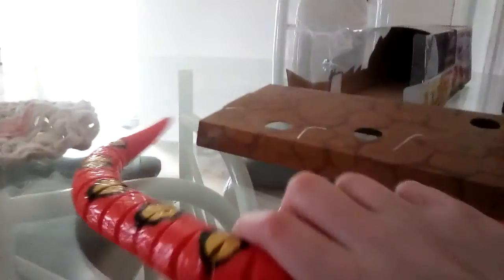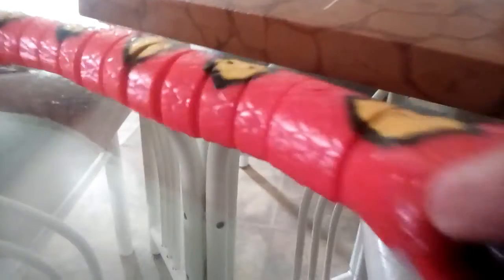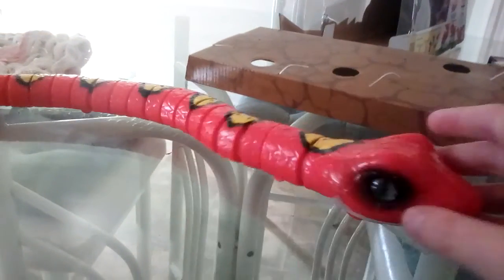Opening robot alive red snake real robot pets